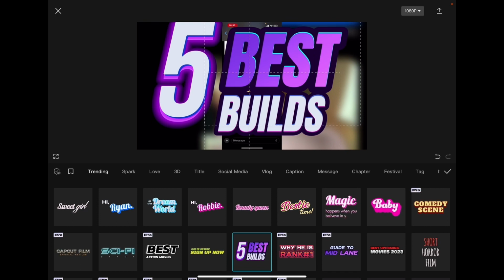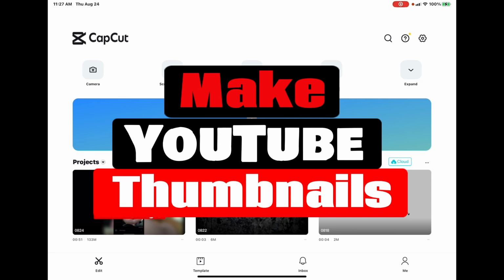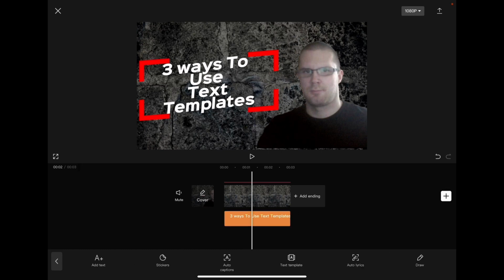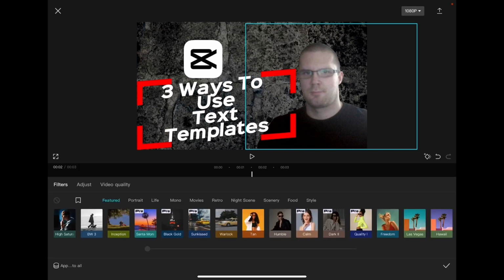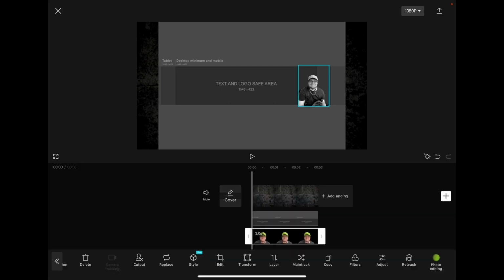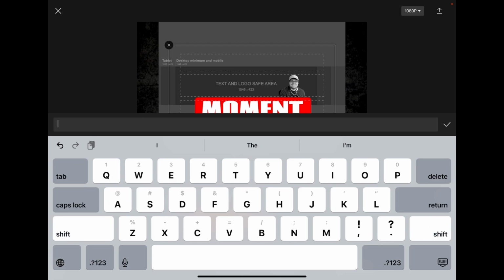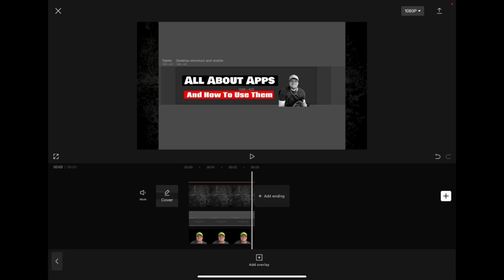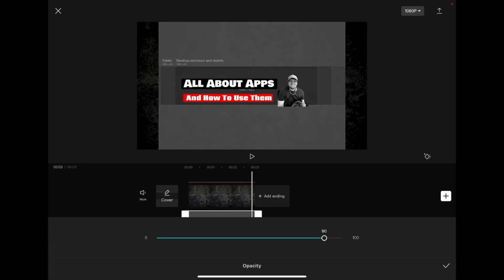3 Creative Ways to Use Text in CapCut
In today’s video, I show you three creative ways to use text templates in CapCut. Most people just add text manually. However, CapCut has built-in text template. These are premade pieces of text you can use keep in mind you can’t customize a text template, but you can change what the text says as well as resize and reposition it.

0:00 How To Use  Text Templates
0:07 How To Make Chapter Titles
2:07 How To Make YouTube Thumbnails
5:35 How To Make YouTube Channel Banners